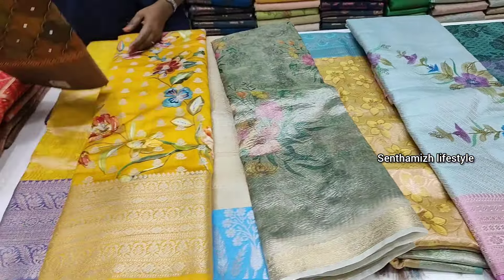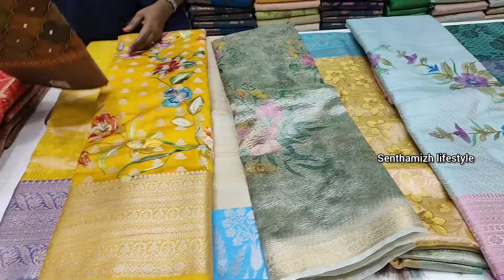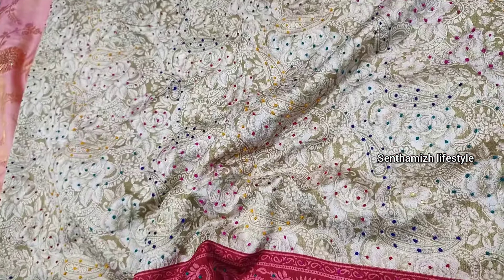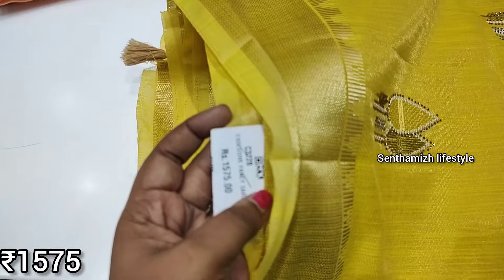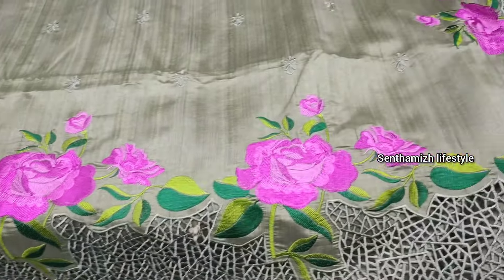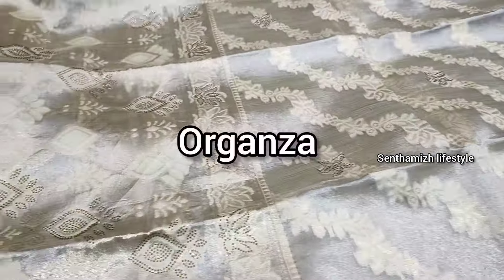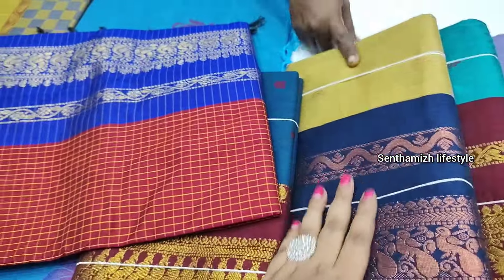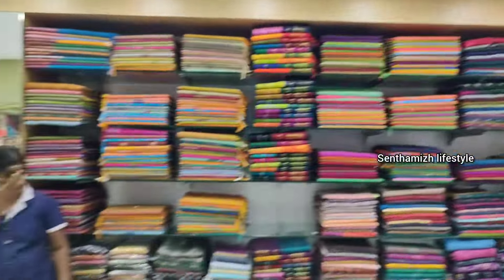T.nagar shopping 😍 Velavan Stores trendy sarees collection with price 💥 online Avl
shop address:
Velavan stores
73.north Usman road
T.nagar
Chennai
online available contact shop:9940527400 or 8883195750

 விதவிதமான ஆடை ஆபரணங்களுடன் உங்கள் பண்டிகை நாட்களை ஒளிமயமாக கொண்டாட வேலவனுக்கு வாங்க.

வேலவன்ல மட்டும் தான் குறைந்த விலை, நிறைந்த தரம்.

வேலவனுக்கு வந்தா உங்க பணமும் மிச்சம், மனசும் மெச்சும்.

Velavan Stores Now at 73,Usman Road, TNagar, Chennai.